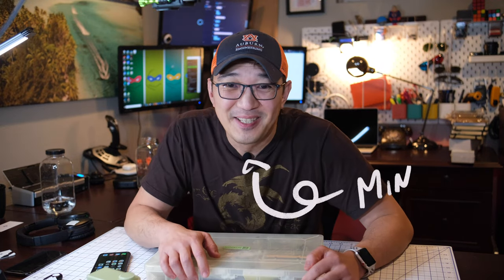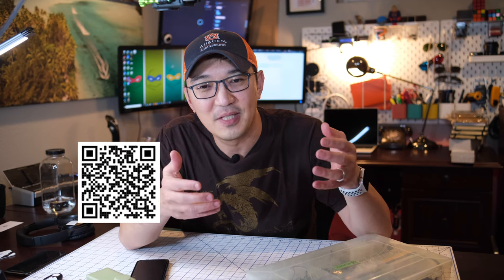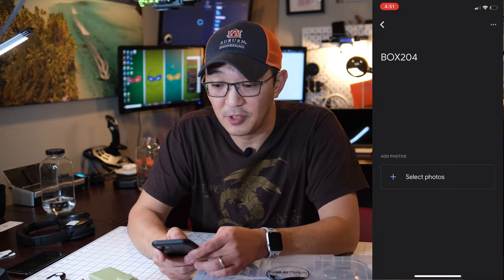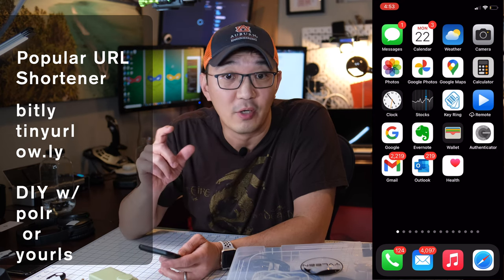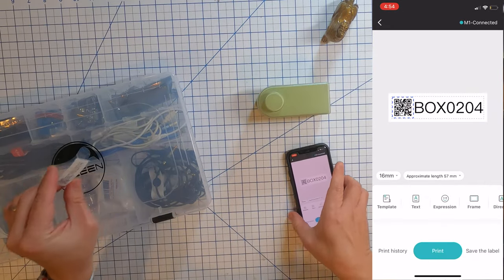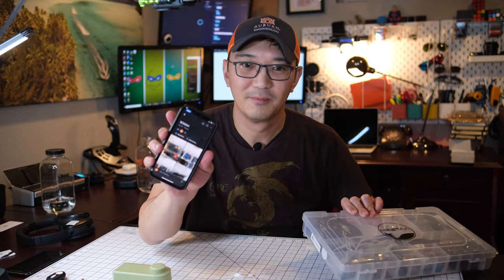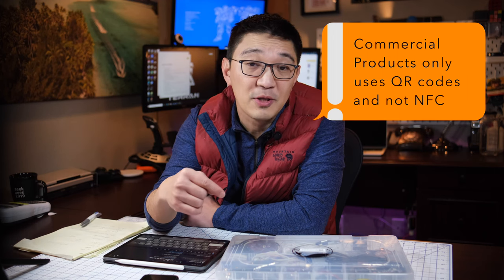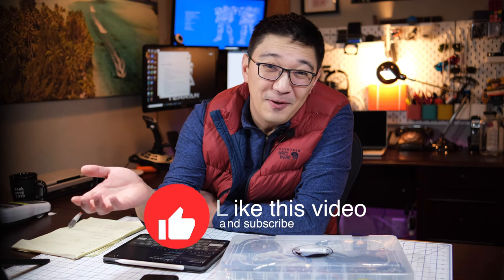Create QR code / NFC tags for organizing and storage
In this video, I will show you how to create your very own organizing system using QR codes or NFC tags and Google Photo.  This is basically your very own smart and searchable storage and organizing system, just with your iPhone and QR code or NFC tags.

Time Stamps
0:00 Intro / demo
1:17 how it works?
2:28 How to build your backend on GooglePhoto
3:53 create Link it to QR or NFC
4:42 Making QR code labels
6:18 Make an NFC tag
7:24 Adding new things to the box
8:10 Q & A

MakeID Label Maker M1
NFC stickers

Use your iPhone to SAFELY Generate  QR codes!!!

Commercial smart QR code products similar to the ideas presented in this video:
Elephant Trax Smart Storage QR Labels